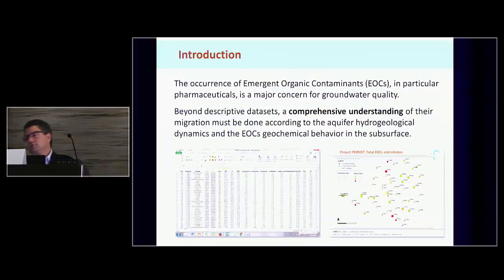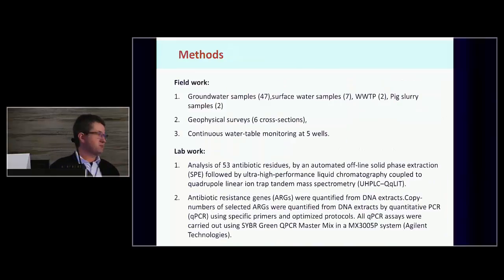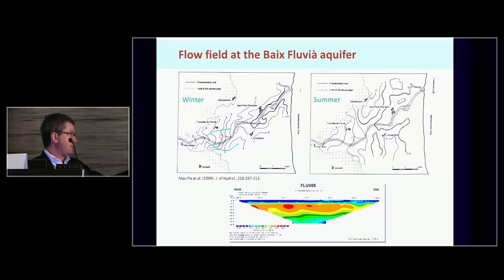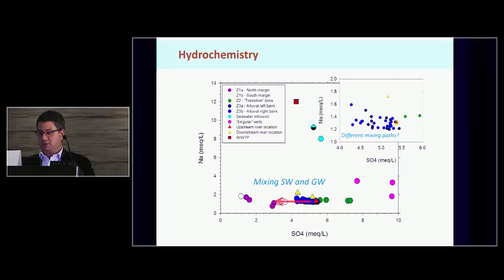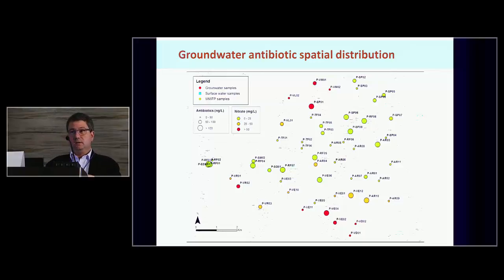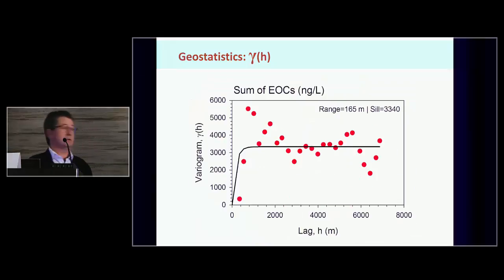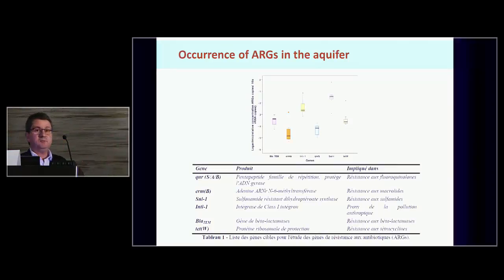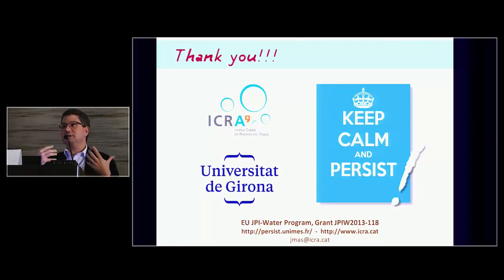Josep Mas-Pla - Exploring the Origin and Migration of Antibiotics in Aquifers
Exploring the Origin and Migration of Antibiotics in Aquifers to Evaluate their Impact on Groundwater Resources Quality

Emergent organic contaminants (EOCs), especially veterinary antibiotics related to farming activities, are of great concern on groundwater quality. Their presence affect microbial communities inhabiting aquifers, shaping their composition and stimulating the spread of antibiotic resistance among community members. This study focuses on the behavior of antibiotics in groundwater in an agricultural area. Nevertheless, aquifer interaction with stream recharge, fertilization and infiltration of treated wastewater creates a mixture of both domestic and veterinary antibiotics. As reactive compounds, their migration is controlled by soil processes, mainly adsorption. Their origin and fate in the subsurface are key factors for designing mitigation and prevention strategies; not only in terms of water quality, but also in relation to the spread of antibiotic resistance in groundwater microbiota. A field study is being conducted in a fluvio-deltaic aquifer (Fluvià River, NE Catalonia). Samples collected during spring 2015 consist of 47 groundwater, 7 surface water, and 2 wastewater treatment plant effluents. We measured their hydrochemistry, including isotopic data for water and nitrate molecules. Antibiotics were pre-concentrated by solid phase extraction and quantified using an optimized protocol based on liquid chromatography tandem mass spectrometry (UHPLC–QqLIT). The phylogenetic composition of groundwater bacterial communities was analyzed by high throughput sequencing. Concentrations of antibiotic resistance genes (ARGs) were determined using qPCR and specific primers for target genes (qnrS, ermB, tetW, sul-I and blaTEM). Also, copy numbers of the Class I integron integrase gene (intl1) was analyzed as a proxy for anthropogenic pollution. Copy numbers of bacterial 16S rRNA gene were also determined to estimate bacterial abundance and to normalize ARG data. Seasonal campaigns are being conducted in 8 representative wells. Average nitrate concentration in groundwater and surface water was 42.4 mg/L and 7.3 mg/L. Up to 21% of the groundwater samples had nitrate concentrations above 50 mg/L. Antibiotics found in groundwater were fluoroquinolones (Ciprofloxacin, Danofloxacin, Enrofloxacin, Norfloxacin, Ofloxacin, and Orbifloxacin), macrolides (Azithromycin), quinolones (Flumequine, Oxolinic Acid, and Pipemidic Acid) and sulfonamides (Sulfamethoxazole). Sulfamethoxazole was detected in 80% of the samples with a mean concentration of 6.1 ng/L with a highest concentration of 28.6 ng/L. Ciprofloxacin was measured in 45% of the samples, with mean concentration of 77.2 ng/L and highest concentration of 298.3 ng/L. In turn, only fluoroquinolones (Ciprofloxacin, Enrofloxacin, Norfloxacin and Orbifloxacin) and sulfonamides (Sulfamethoxazole) were detected in surface water samples. Most detected antibiotics were Sulfamethoxazole and Ciprofloxacin (mean concentrations of 8.5 and 211.8 ng/L; highest concentrations of 211.8 and 287.7 ng/L, respectively), similarly to the results obtained for groundwater. Enrofloxacin was also quantified in 2 samples with relatively high concentration (290 ng/L). Results showed presence of all analyzed ARGs, and allowed to distinguish the origin of the antibiotics, whether veterinary or clinical. In particular, sul-I and intI1 were the most abundant ARGs in all samples (averages of 1.10x105 and 1.63x104, respectively). In summary, despite the widespread occurrence of veterinary antibiotics detected in the Baix Fluvià aquifer, the stream influence may also contribute to the groundwater antibiotic load with antibiotics used in human health. Despite the diffuse origin of most veterinary, no continuous spatial concentration trend has been observed in the aquifer. This suggests that soil adsorption and dilution may locally alter the antibiotic composition of groundwater. Some wells showed a high relative abundance of several ARGs highlighting that antibiotic pollution maintain a reservoir of resistance in groundwater that may eventually pose a risk for human health. This field study points out the multifaceted aspects of antibiotic pollution that finally control the impact on groundwater quality and its management. Acknowledgements: This study is part of the PERSIST project funded by the EU Water JPI (JPIW2013-118).